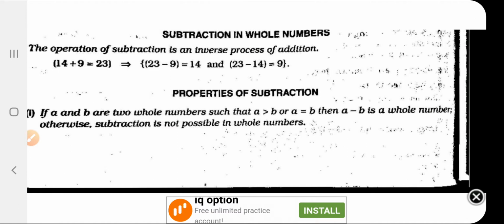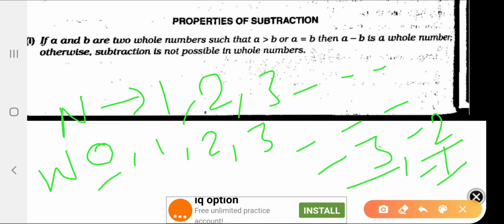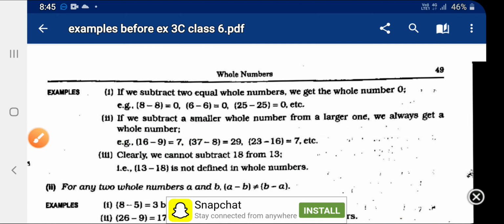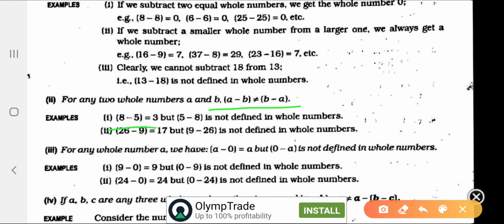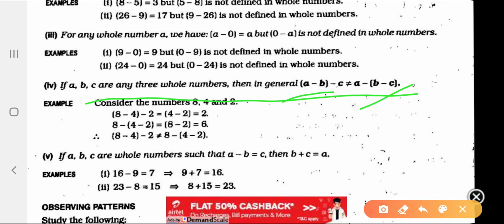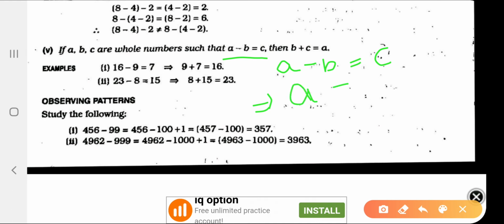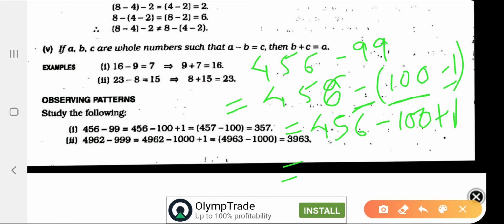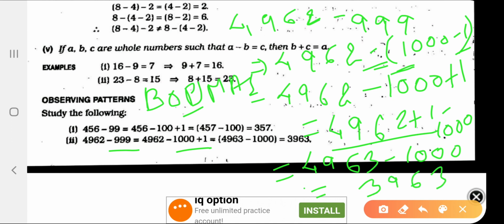RS Aggrawal class 6 Rules of Subtraction in whole number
RS Aggrawal
class 6
 Rules of Subtraction in whole number
Page no.48,49